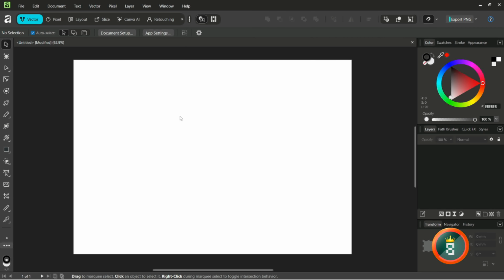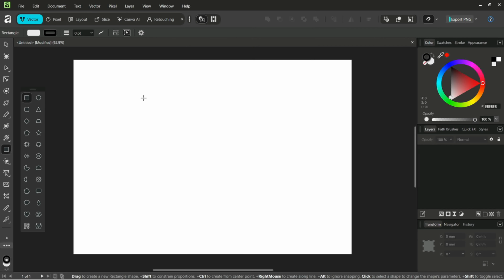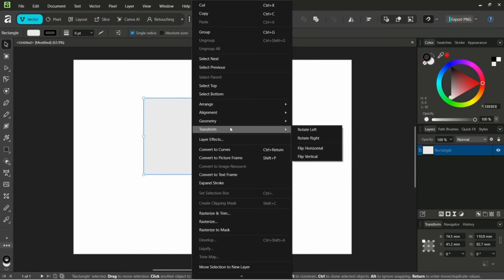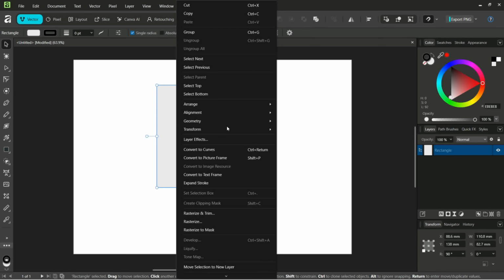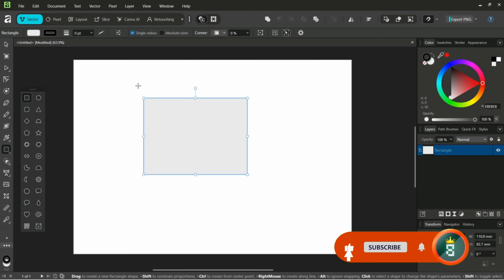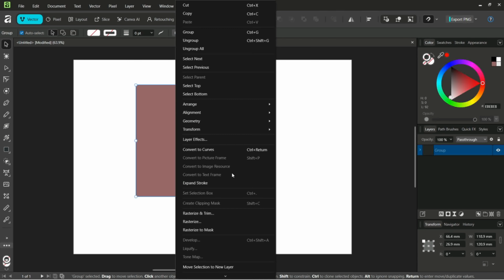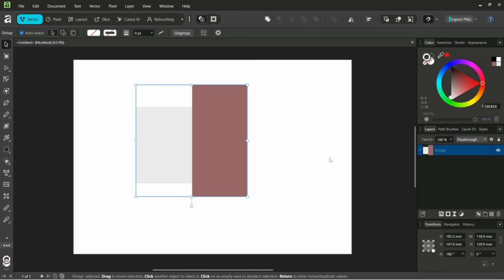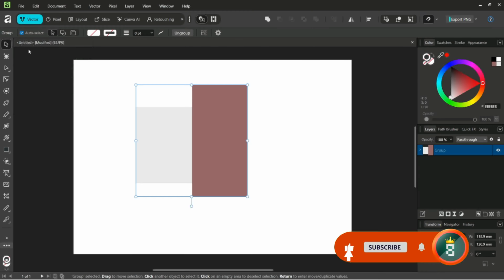Affinity Beginner Tutorial | Transform Objects with Right Click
Learn how to quickly transform objects in Affinity using the right-click menu. In this tutorial, you’ll discover easy ways to move, rotate, flip, duplicate, and resize objects faster for better workflow and design efficiency. Perfect for beginners and graphic designers looking to speed up their editing process.

✅ Right Click Transform Tools
✅ Rotate, Flip & Resize Objects
✅ Affinity Tips & Tricks
✅ Beginner Friendly Tutorial
✅ Faster Workflow Techniques